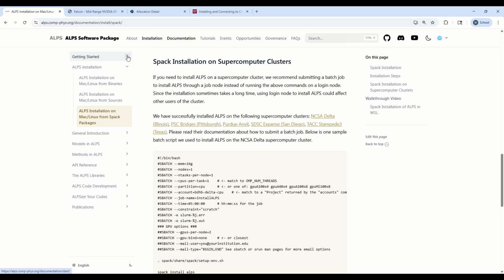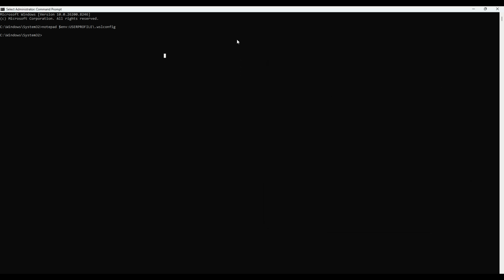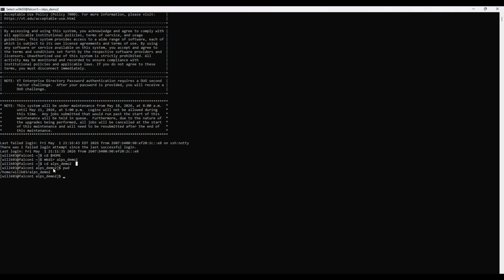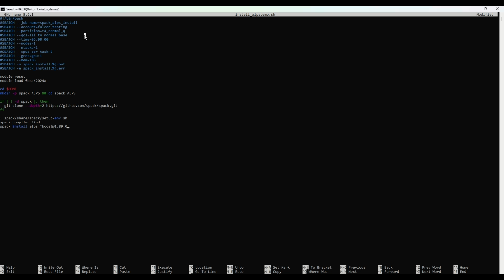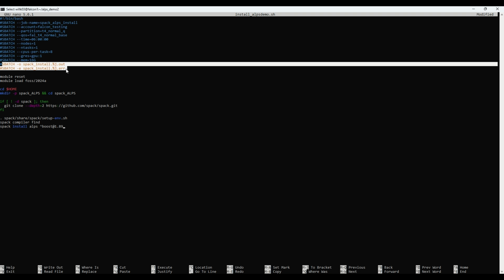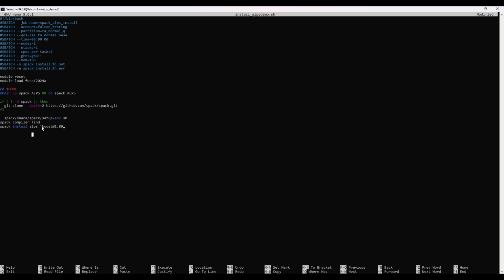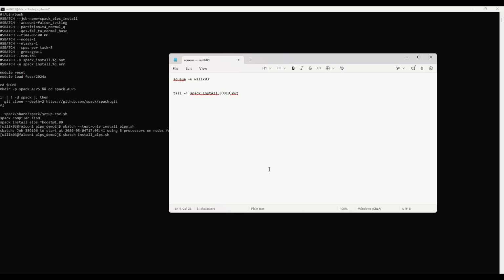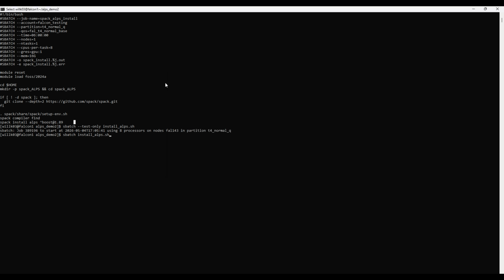Spack Installation of ALPS (v2.3.4) on a Supercomputer Cluster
This videos shows you the ALPS installation using Spack package management on a supercomputer cluster (Falcon cluster at VT). Video credit: Will Kobbe and ALPS Collaboration.